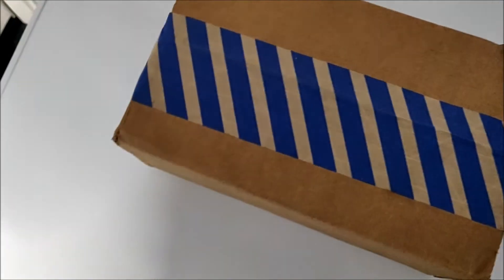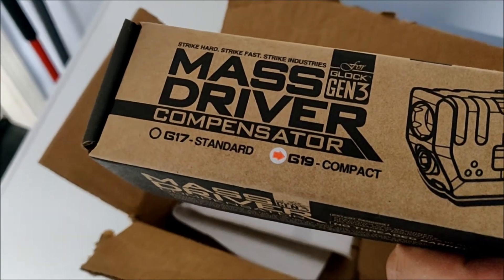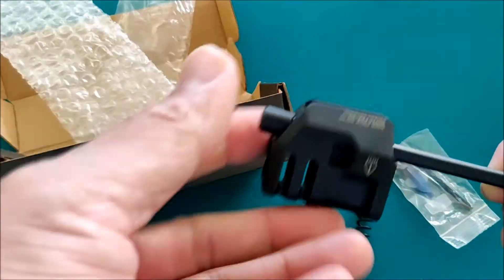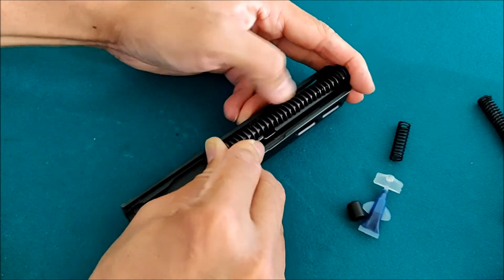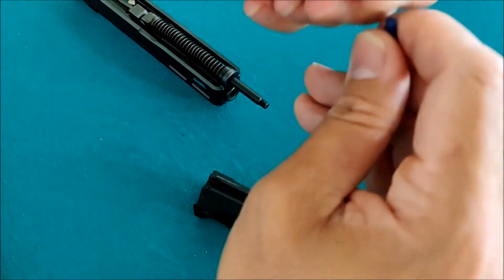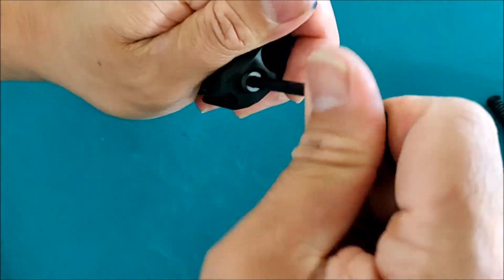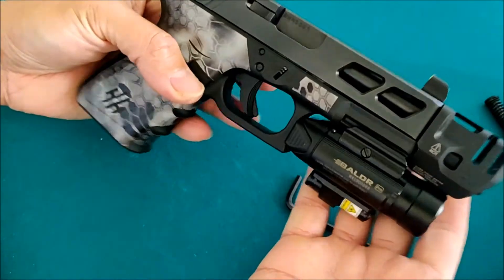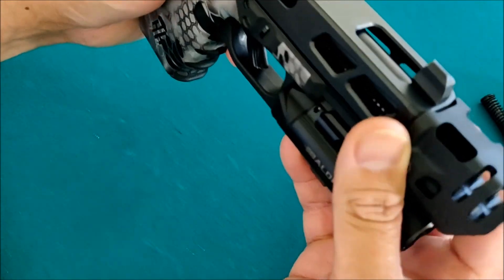G19 Compact Compensator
GLOCK 19 Compensator for non-threaded barrel
G19 Compensator by Strike Industries

The only CONS for me is the installation.